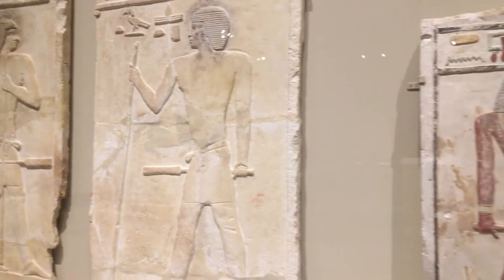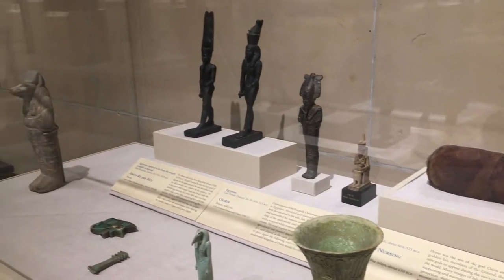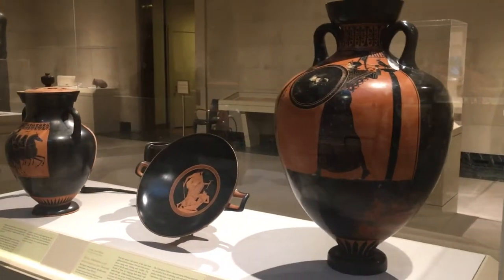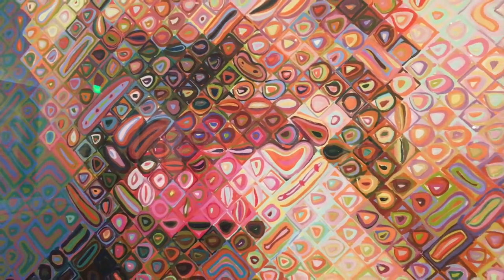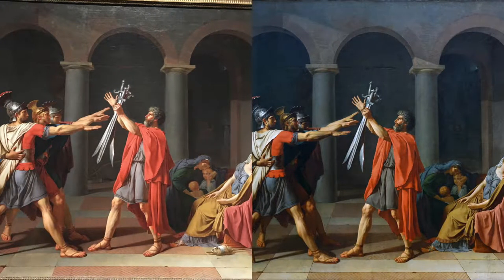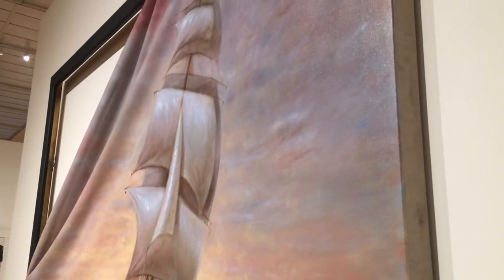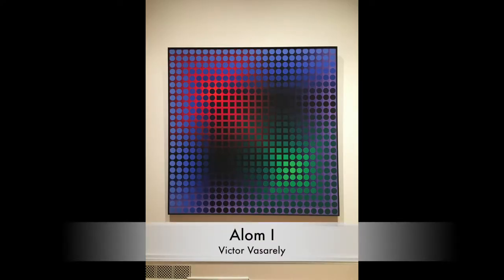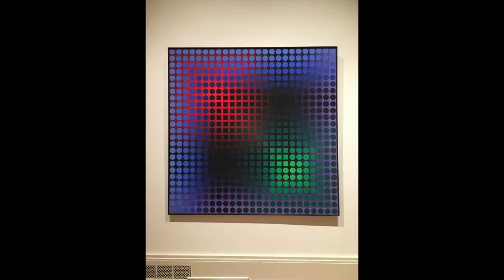Mrs.Hartford's trip to the Toledo Museum of Art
During the summer, Mrs.Hartford took a little trip to our local art museum! If you haven't visited the Toledo Museum of Art... you need to go check it out!
In the meantime, tag along with Mrs.Hartford on this visit.
What are your favorite works? Did anything inspire you?

Note on the comments: We hope you watch and enjoy our videos! We are passionate about art and hope to share a little of that here on this channel.